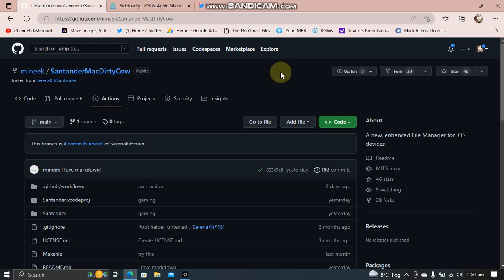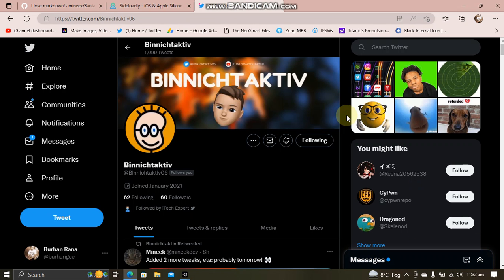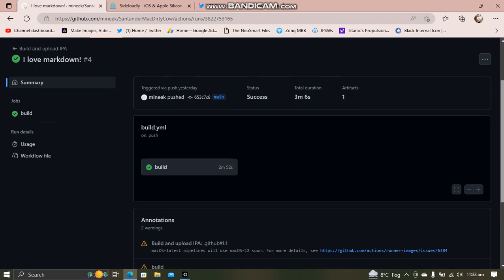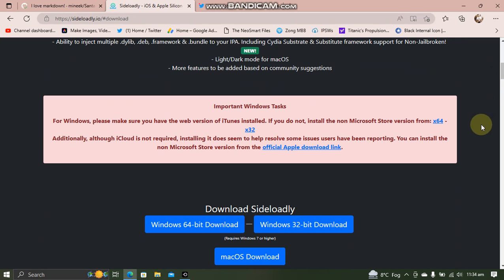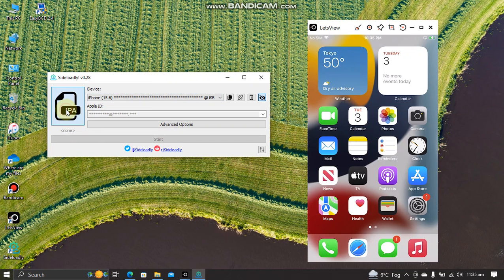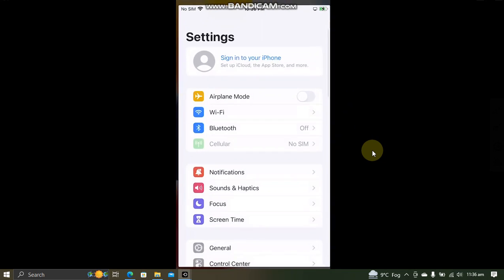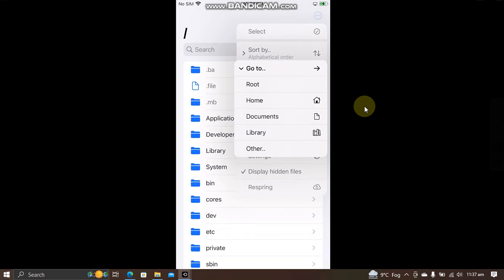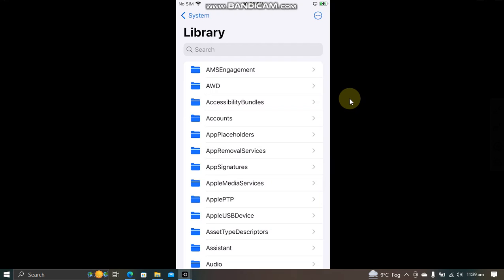How to install Santander File Manager without Jailbreak on iOS 16.1.2 & Lower | All Devices | 2023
In this video I will show how to install and use Santander File Manager without Jailbreak on iOS 16.1.2 and below. iOS 15 is also supported. This method works on all devices and Santander File Manager is a completely free software.

Topics Covered:
Santander File Manager iOS 16
Santander File Manager without Jailbreak
Install Santander File Manager No Jailbreak
Install Santander File Manger iOS 15 Without Jailbreak